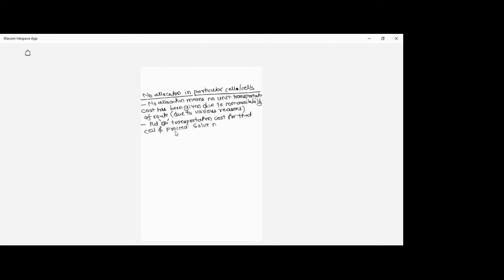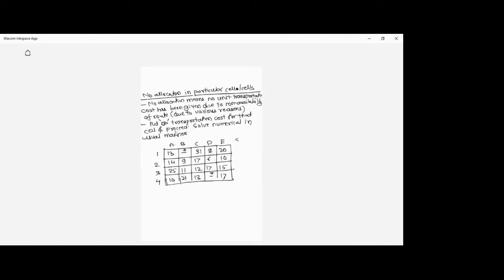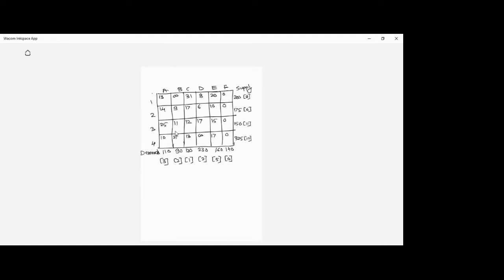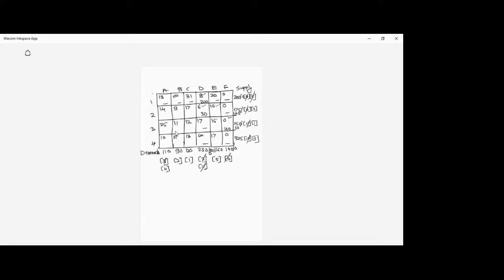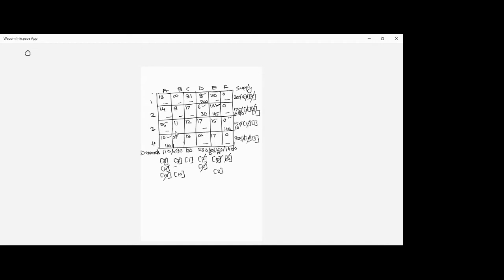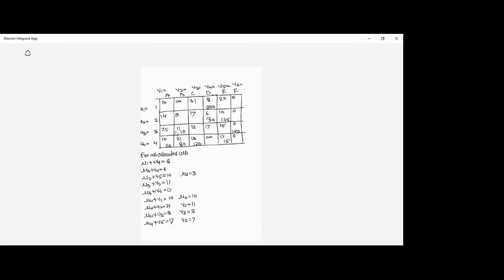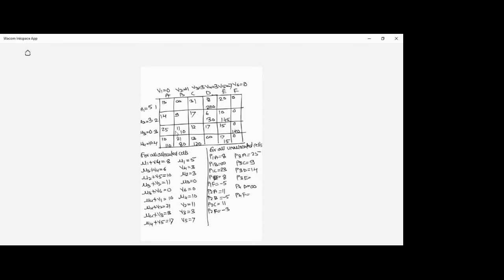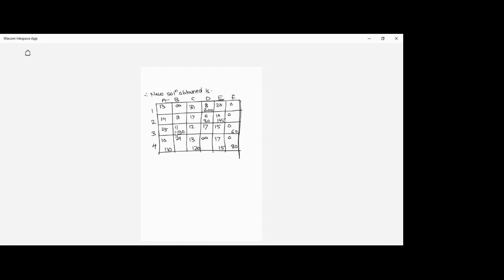Transportation Problem Variant -No allocation in a particular cell